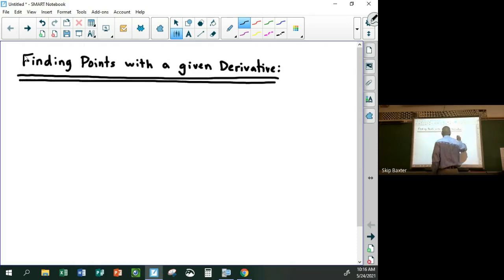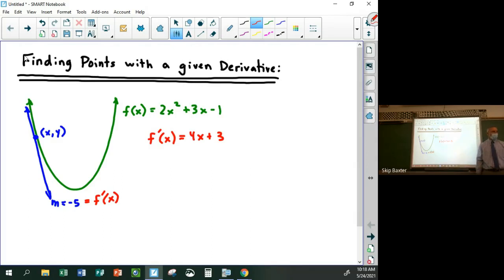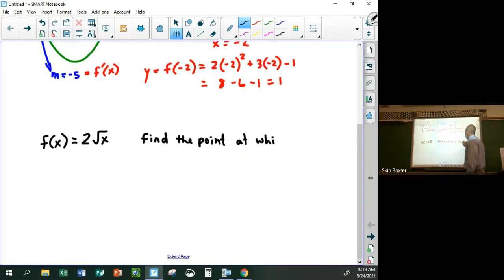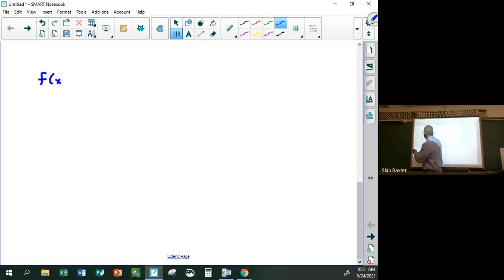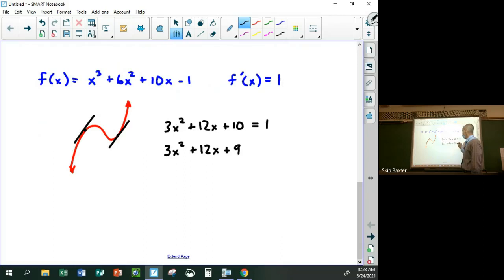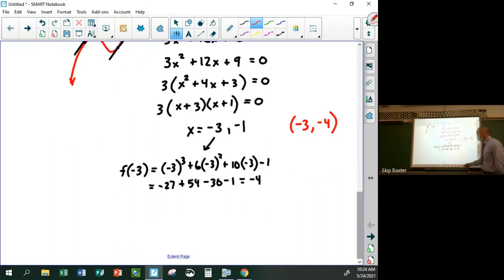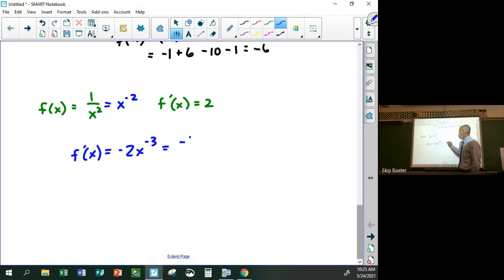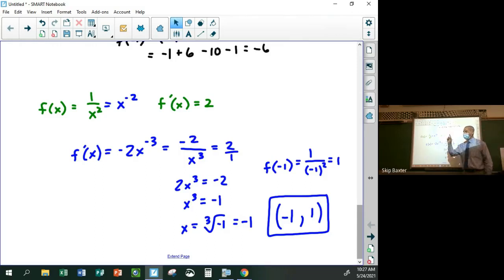Pre Calculus 5 24 21 Finding points with a Given Derivative